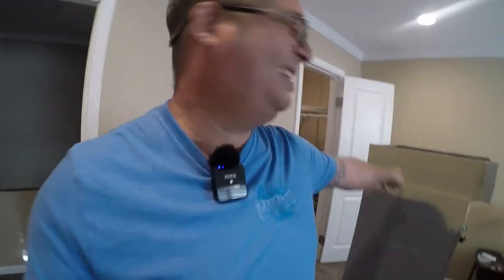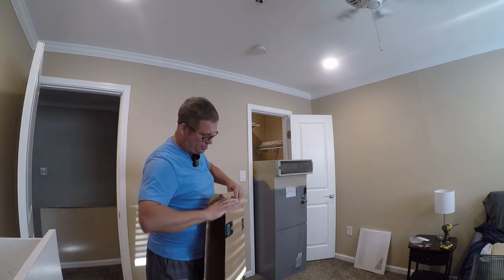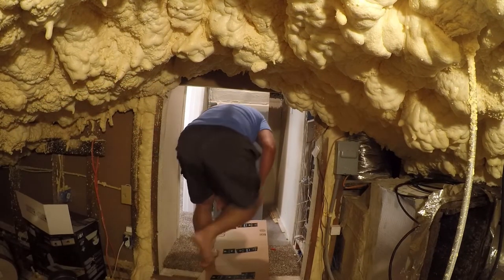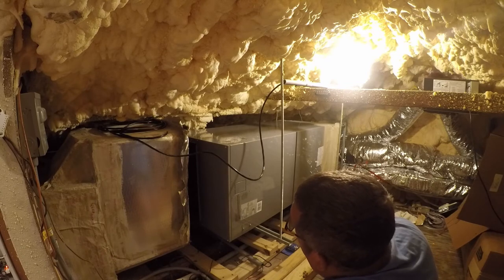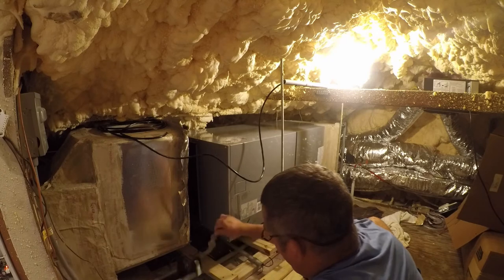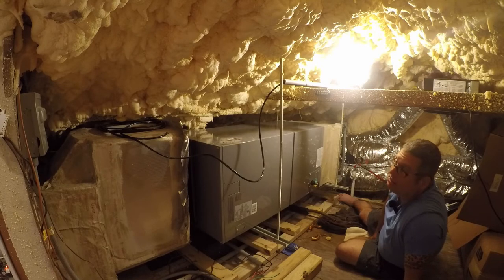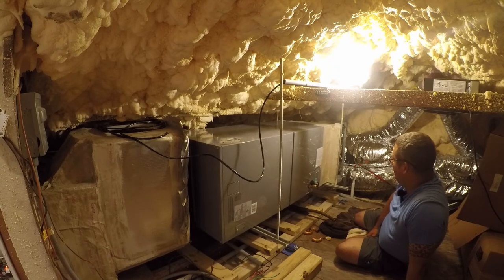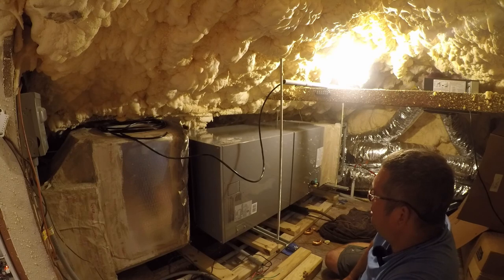HVAC 17 - Solo move of the air handler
Normally I'd have a friend help with this, but most of my friends are busy or sick right now with covid.  So I did it myself.  I moved the ACIQ air handler into the attic and in to position.  See my tricks and tips.